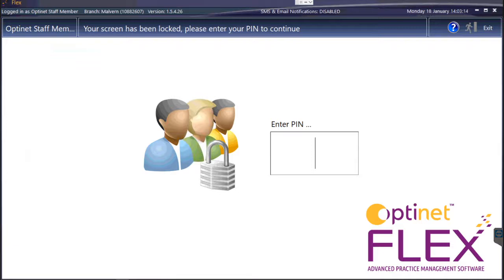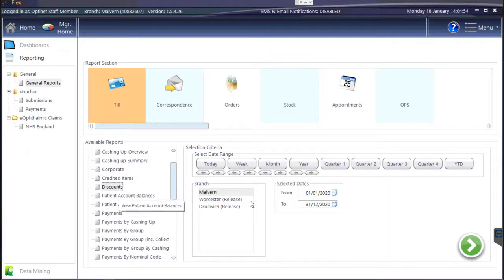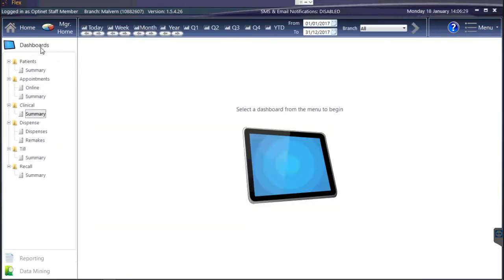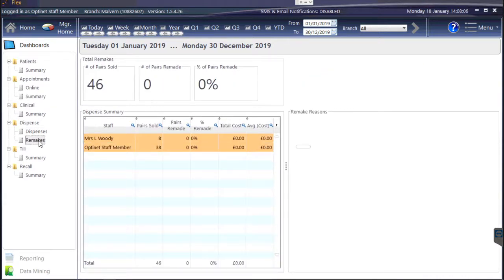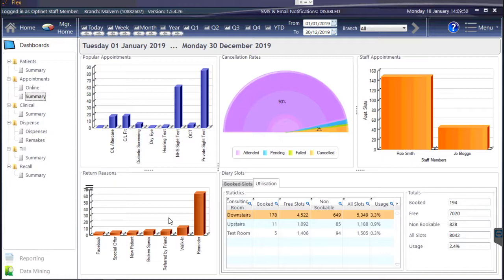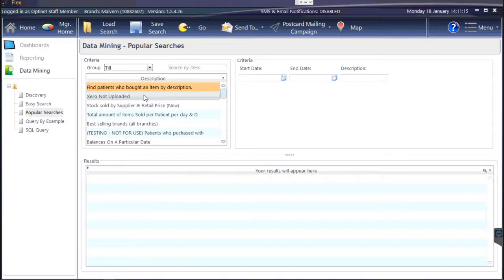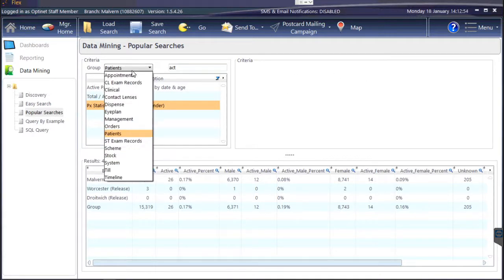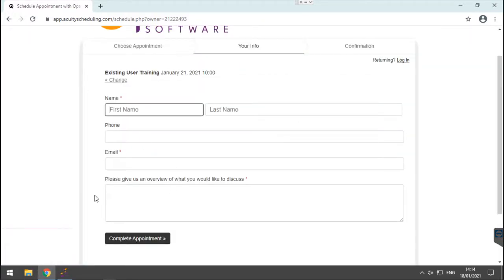Business Intelligence in FLEX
We guide you through the powerful managerial experience in FLEX, showing you Reports, Dashboards and Data Mining. Any questions? Drop us a ticket through the portal